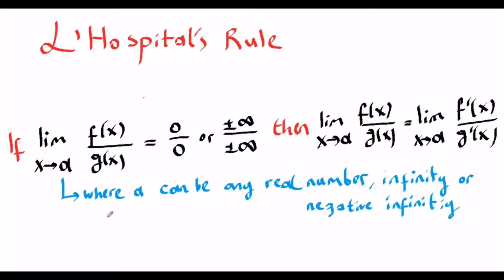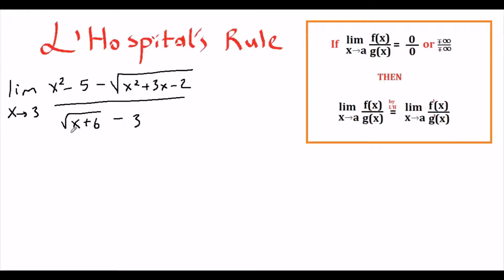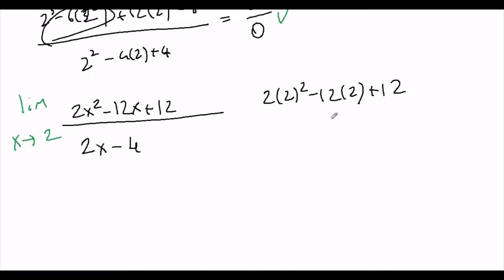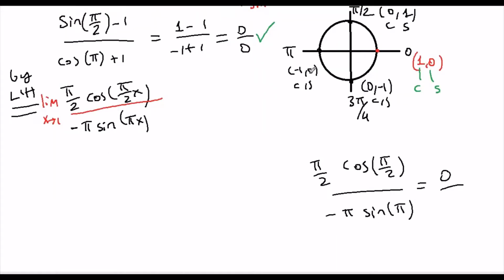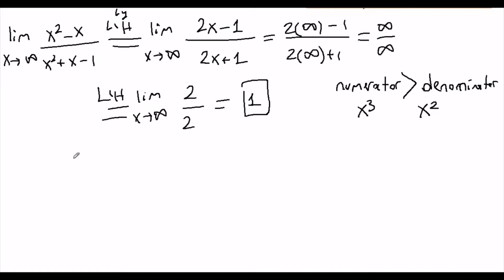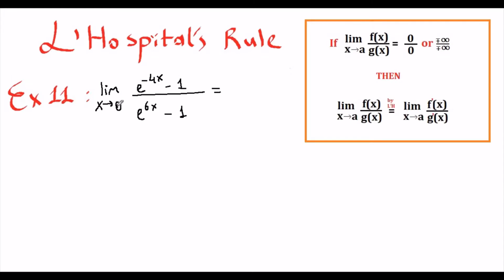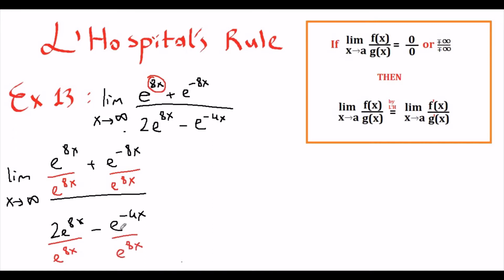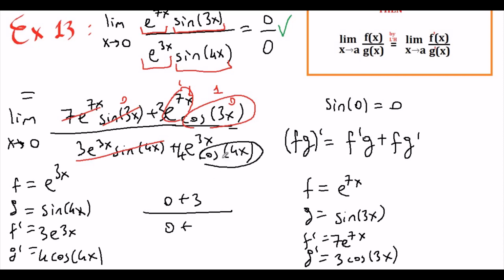L'Hospital's Rule Part 1